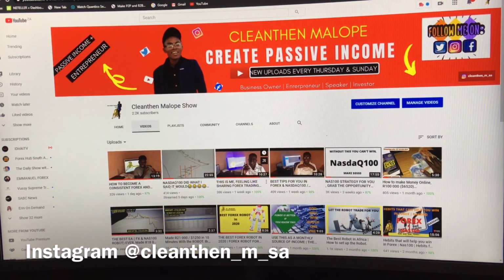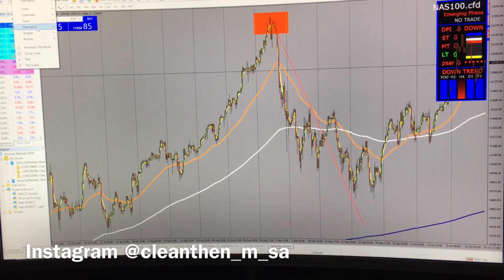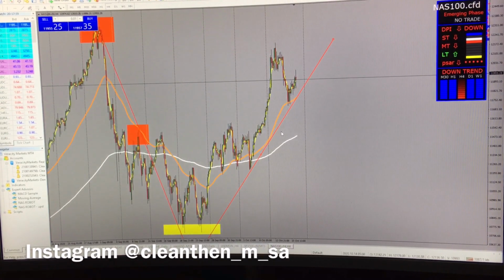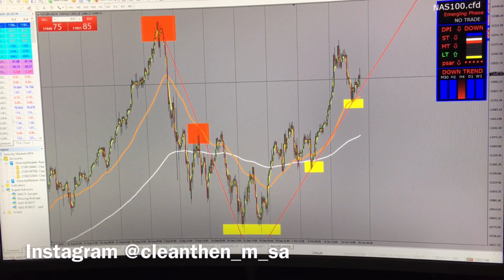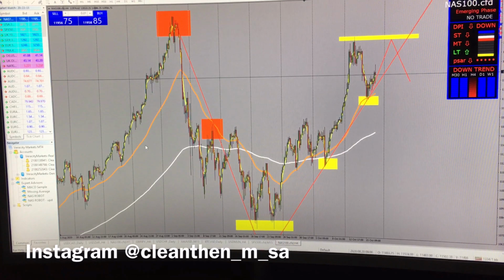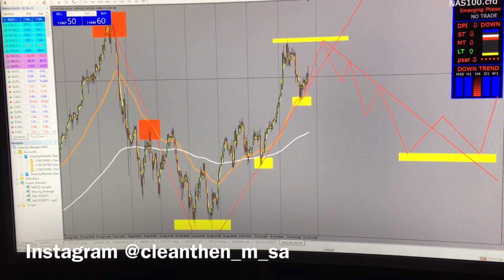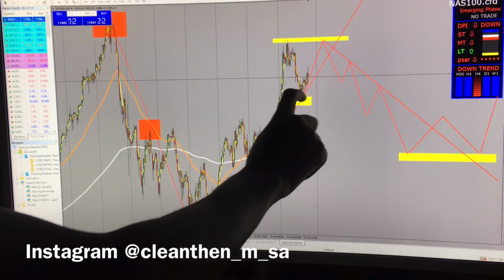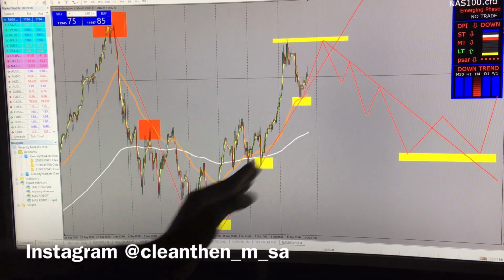Technical analysis of nasdaQ100 | learn how analyse Nas100